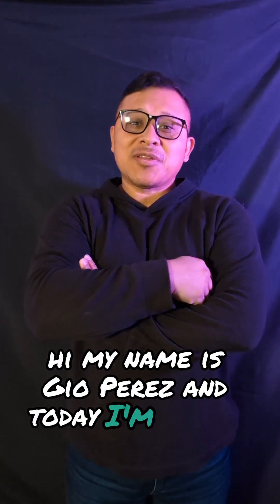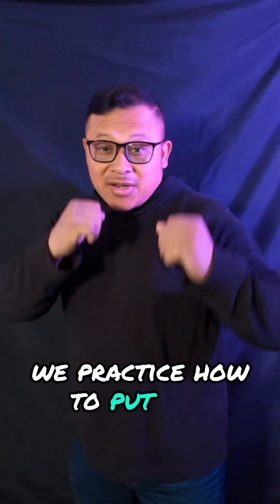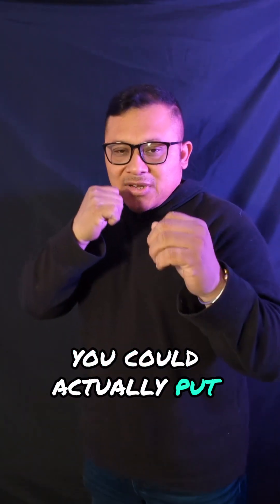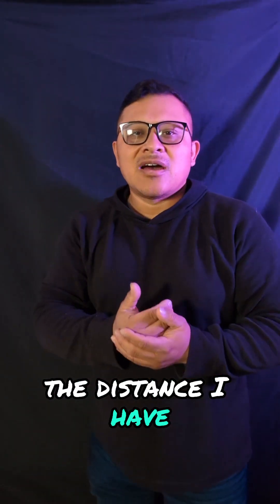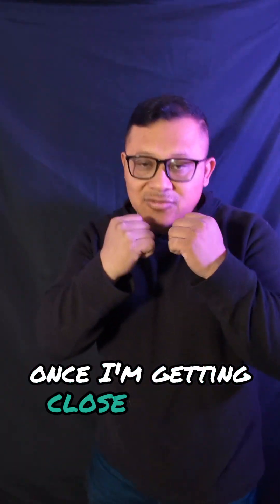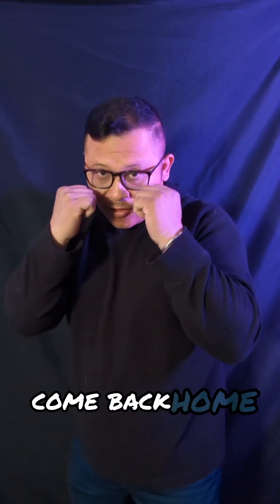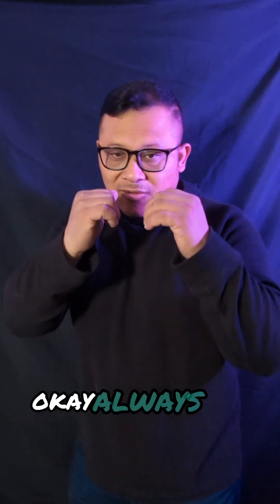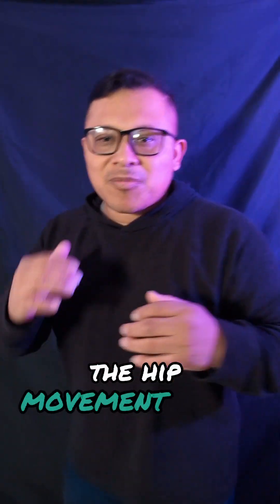The old one two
Gio Perez explains the application of the jab cross punching technique.